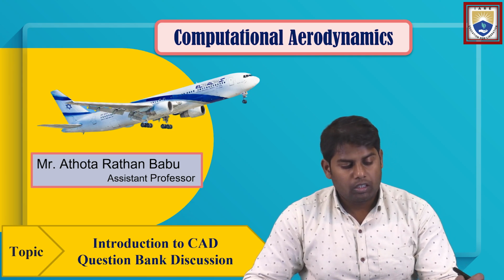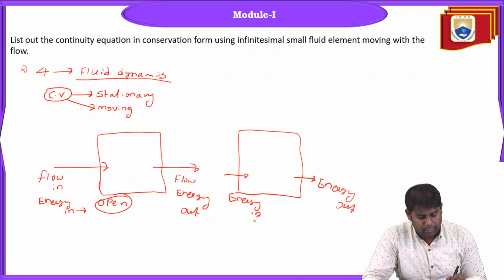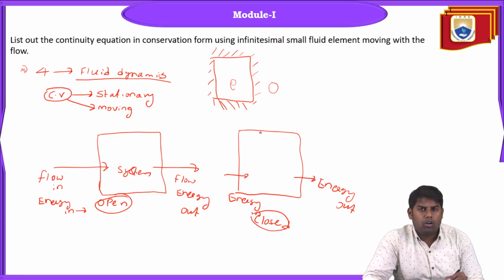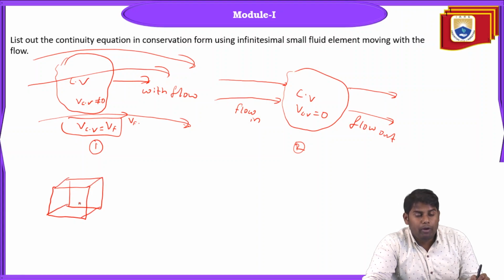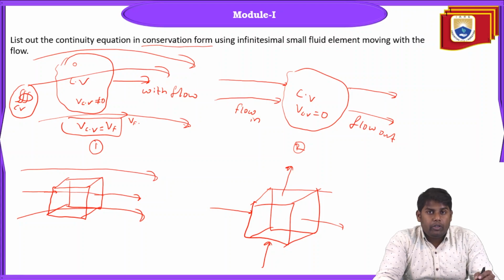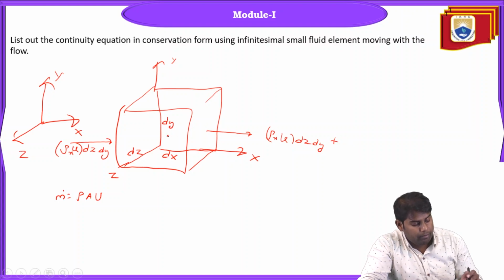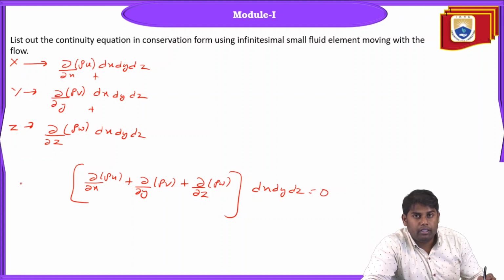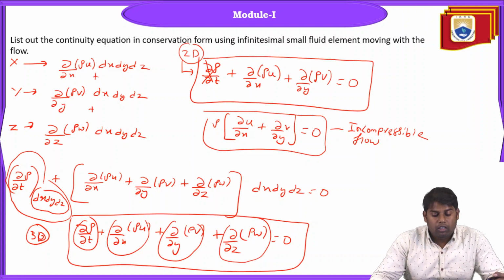Introduction to CAD Question Bank Discussion by Mr. A Rathan Babu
Introduction to CAD  Question Bank Discussion by Mr. A Rathan Babu | IARE

Telangana, India.